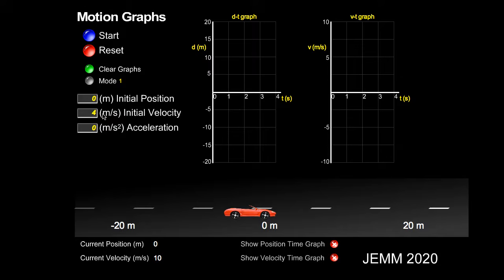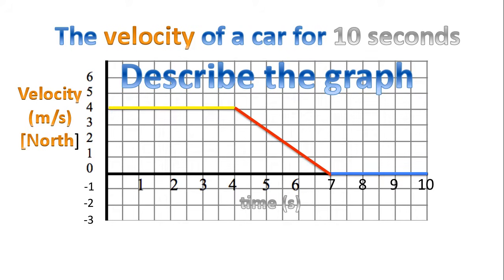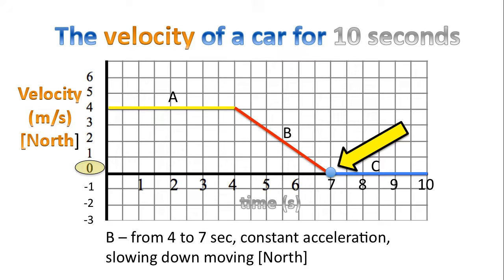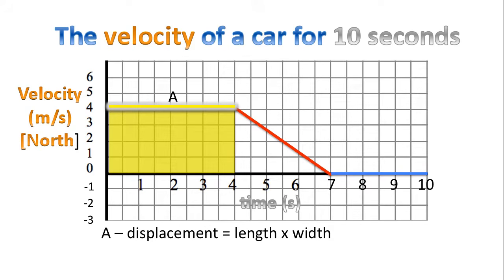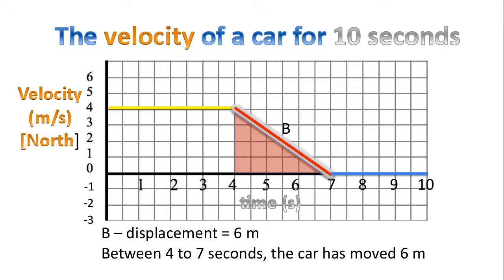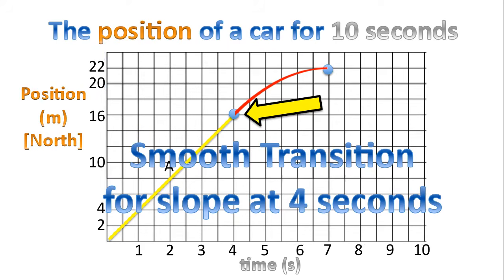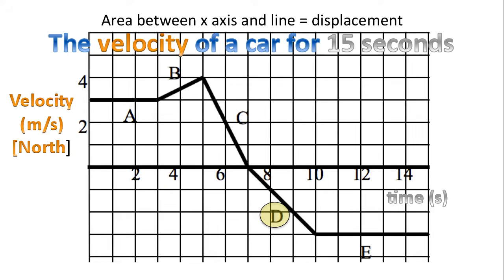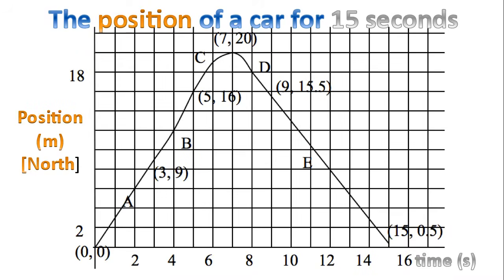Velocity time graph conversion to Position time graph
0:00 Learning Goals
0:25 Constant velocity (d-t and v-t)
1:00 Constant acceleration (d-t and v-t)
1:52 Describing motion of a v-t graph
4:19 Area = displacement
5:01 Plotting section A
5:37 Section B analysis
8:22 Section C analysis
8:37 Example 2

A velocity time graph for an object, moving in one direction, is described and analyzed.  There are 3 distinct phases of motion that are detailed, including constant velocity, constant acceleration and zero velocity (stopped).

To convert the graph into a position time graph, the calculation of the area between the x axis and the line is shown.  Step by step analysis of the process is detailed, and the final position time graph is illustrated.

A second velocity time graph is provided, along with a conversion to a position time graph.  In addition, the application of a kinematic equation is also described.

vt to dt graph conversions are a common topic in introductory kinematics and physics.